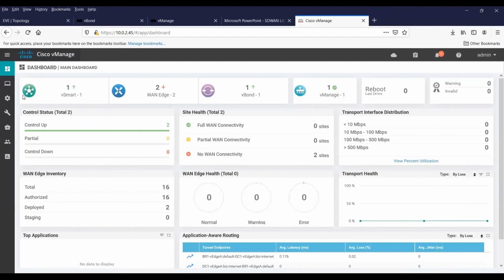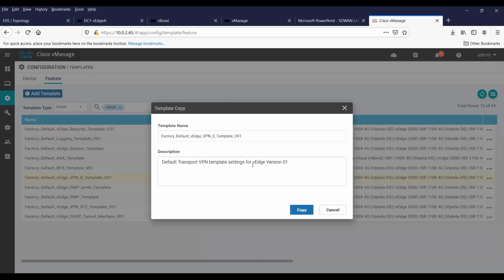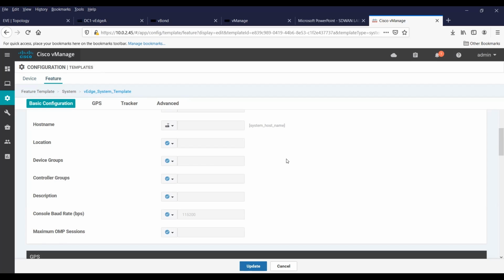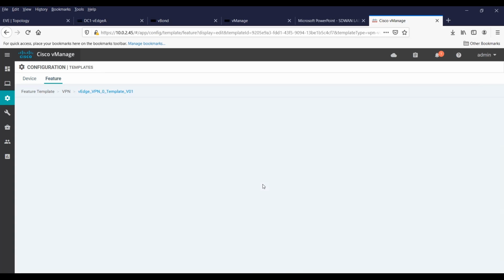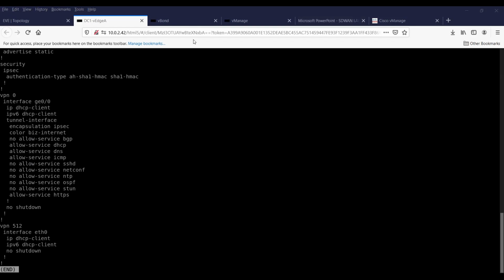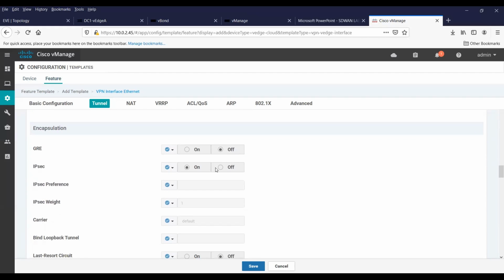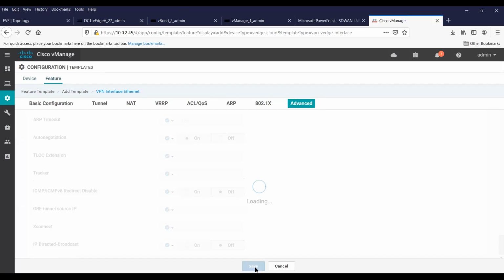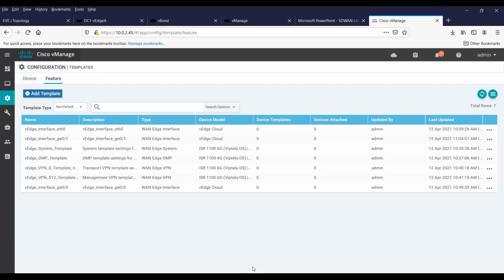Best Ways To Create SDWAN Template | Devices and Feature Template | Part-1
In this Video, I will explain you how to create common CISCO SD-WAN Templates, here I will show you some tips and tricks which can help you create these templates even you are beginner. -

Covered: -
Creating System feature Template
Creating OMP feature Template.
Creating VPN feature Template.
Creating Interface feature Template.

Your Query:
cisco sdwan templates
viptela (Cisco SD WAN) Templates
What is template in SD-WAN?
What is device template vs feature template?
What is template and its types?
Why is it called template?
What is a template in network?
How does SD-WAN work Cisco?
What are the main components of the Cisco SD-WAN solution?
Why is template used?
What is template and its function?
What are the three types of templates?
What are the two types of templates?
How many types of templates are there?
How do you explain SD-WAN?
What is benefit of Cisco SD-WAN?
What is Cisco SD-WAN called?
What are the 4 components of SD-WAN?
What are 4 major components of WAN?
What are three main components of SD-WAN?
What are the advantages and disadvantages of template?
How do I create a template?
What are template types?
How do I choose a template?
How do templates work?
Where are templates used?
What are name templates?
What OSI layer is SD-WAN?
What protocols are used in SD-WAN?
How many layers are present in SD-WAN architecture?
What two 2 advantages does SD-WAN provide to customers?
What is the difference between WAN and SD-WAN?
Why is SD-WAN better than MPLS?
How many types of SD-WAN?
What are the gateway types in SD-WAN?
What is vManage in SD-WAN?
What are the 3 WAN connection types?
What is a WAN diagram?
What are templates made of?
Is template a design?
What is template and non template?
Is SD-WAN a VPN?
Is SD-WAN a routing protocol?
What is the biggest risk with SD-WAN?
What are two goals for SD-WAN?
What are the main challenges of SD-WAN?
What is template and its advantages?
What is generic and template?
Which is template and coding?
Does SD-WAN use BGP?
What is data template?
What is a template device?
What is a template layer?
What are template files?
What is a server template?
What is template routing?
What is a template interface?
cisco sd-wan template diff
cisco sd-wan config compare
which service lab variants for data center design of sd-wan
cisco sd-wan device template